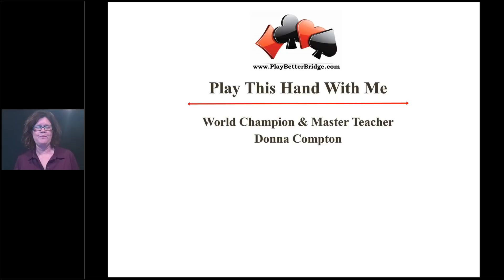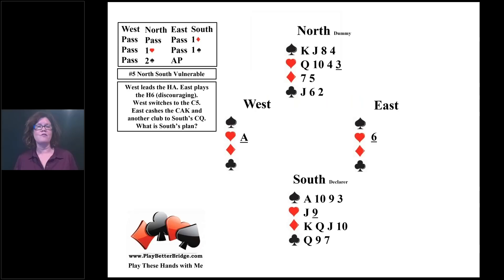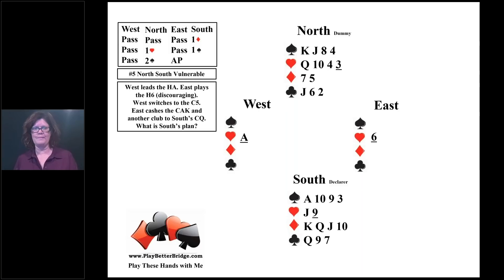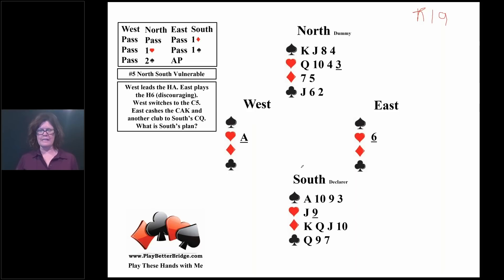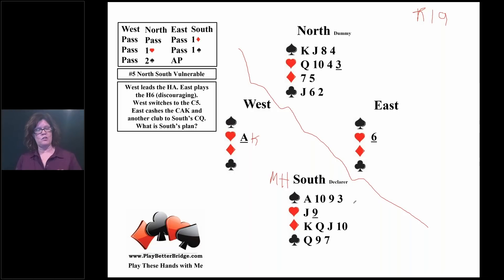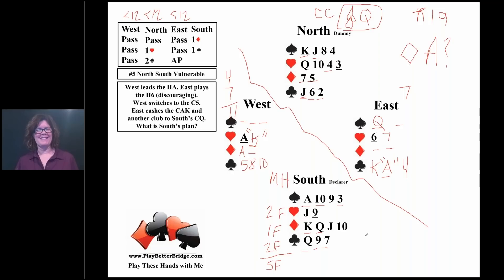Puzzle Time ~ Play This Hand With Me 5-5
to explore topics for all levels by World Champion & Master Teacher Donna Compton. Live Classes with Real Time Play or Video Lessons. Replay lesson hands on Shark Bridge to practice your new skills.

for more bridge tips!